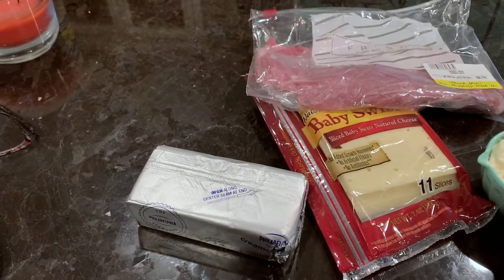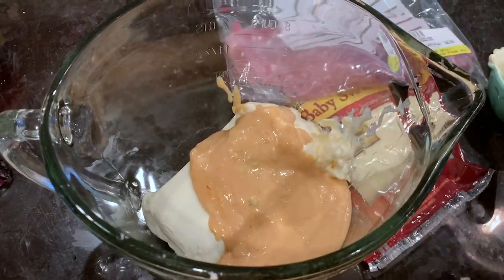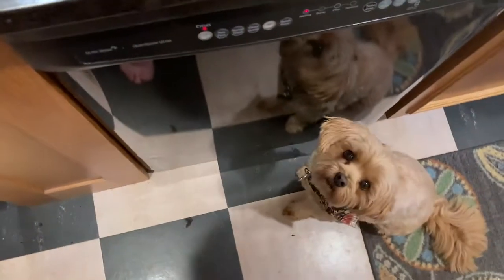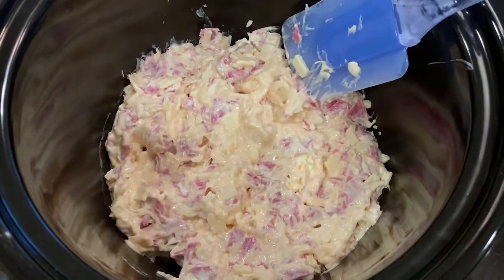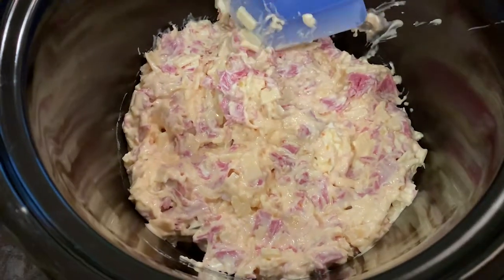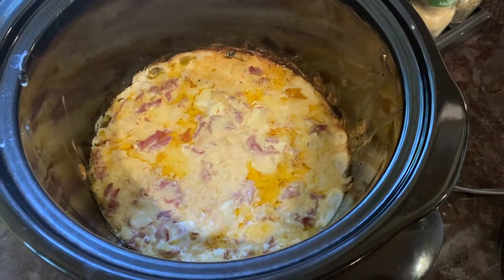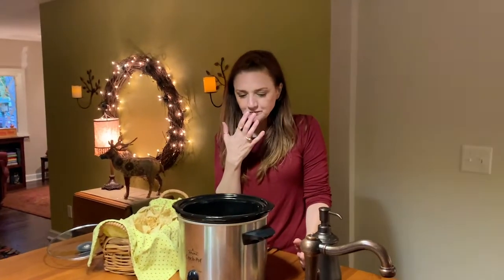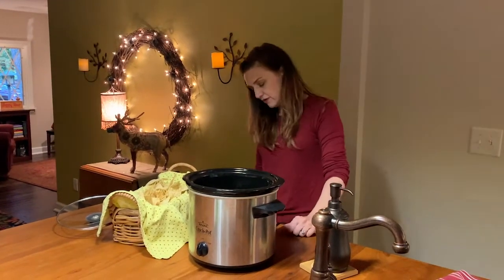Tanya Makes Crock Pot Reuben Dip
Tanya Makes is baaaAAAaaaAAck! And this time, with special guest star actor/narrator/comedian Amy McFadden! Watch Tanya fumble her way through cooking (life) with this super easy recipe.

RECIPE

Mix in a bowl:
8 ounces cream cheese - 1 block
1/2 cup mayonnaise
1/2 cup Thousand Island Dressing
1 cup sauerkraut - drained and all juice pressed out
2 cups corned beef - chopped (from deli section at the grocery store)
2 cups Swiss cheese - grated (I chopped deli slices)

Put it in a Crock Pot. Cook it on low for about 2 hours.

Don't serve it to vegetarians or when it's boiling. Also, it looks gross. Don't look at it when you eat it. Dip vehicles: Triscuits, rye toast points, tortilla chips.